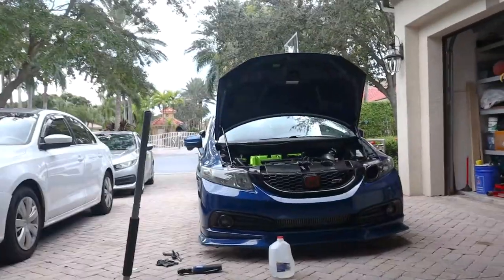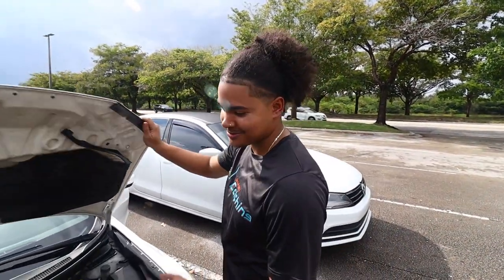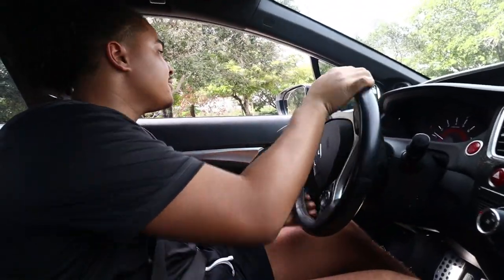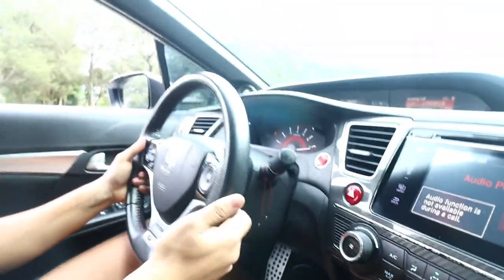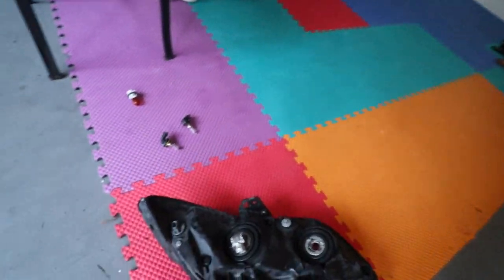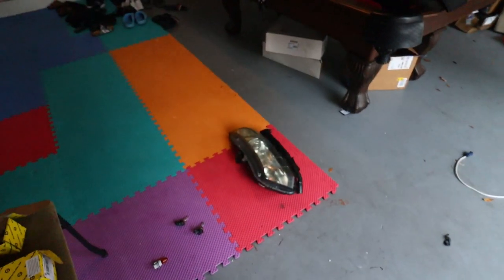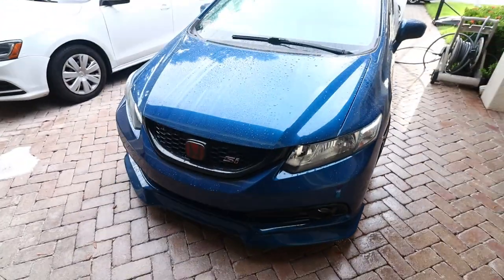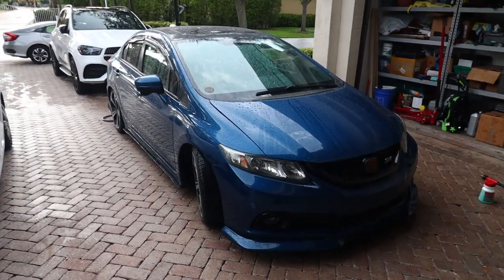I believe its time to say GOODBYE..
It was a nice touch but it was time to get rid of sosaperformance headlight. I wanna change up the look of Dusty and I'm trying to get rid of everythangggggg

Hybrid Racing
 Use "ZOOVIE" to save some $$$